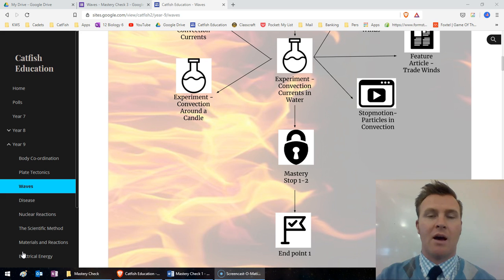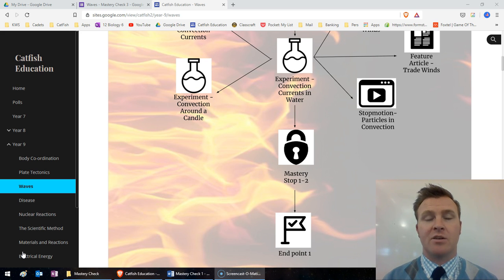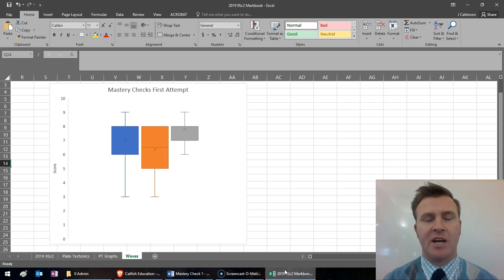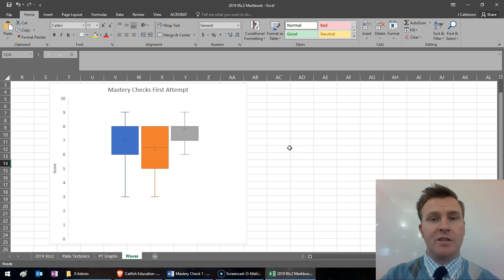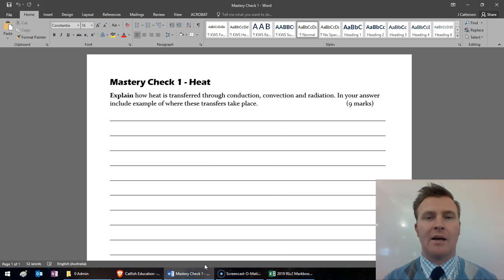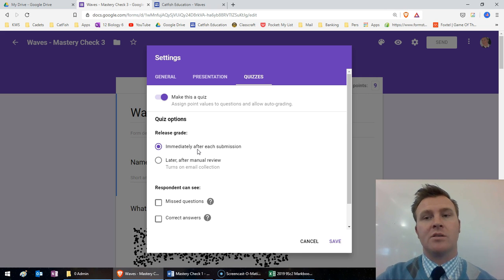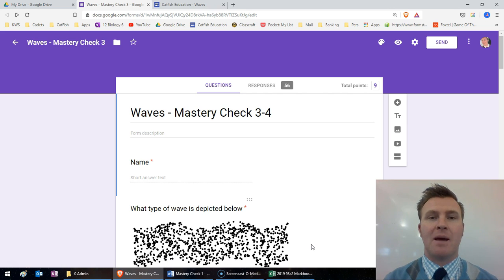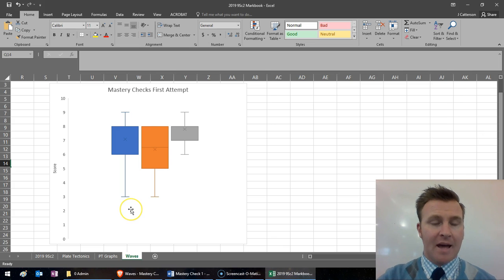Experienced Teacher 12 - Mastery Checks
A VLOG documenting my process through the ISTAA (AIS) Experienced Teacher Action Research Pathway

In this video I reflect on how Mastery Checks/Stops are being implemented and how students are reacting to them.